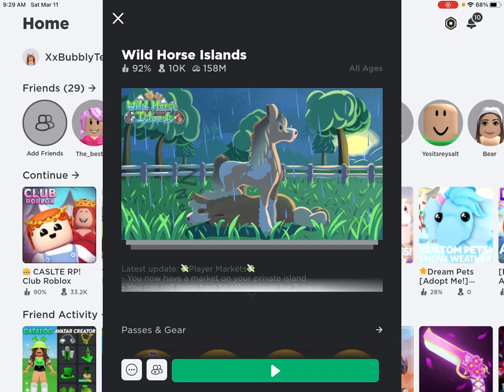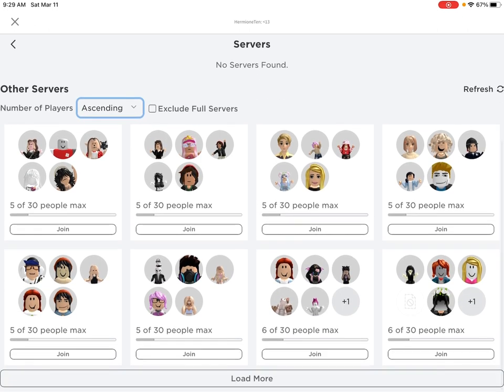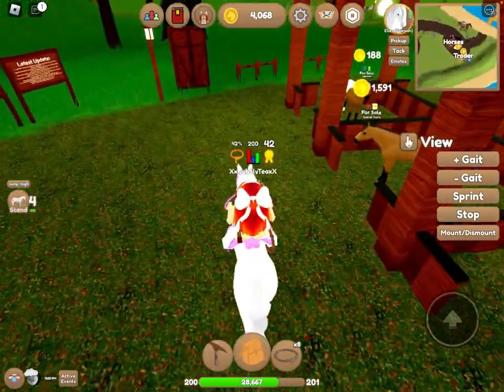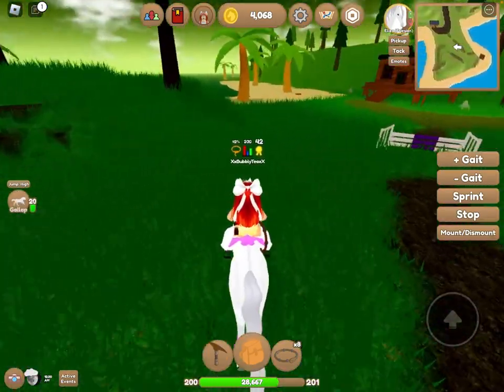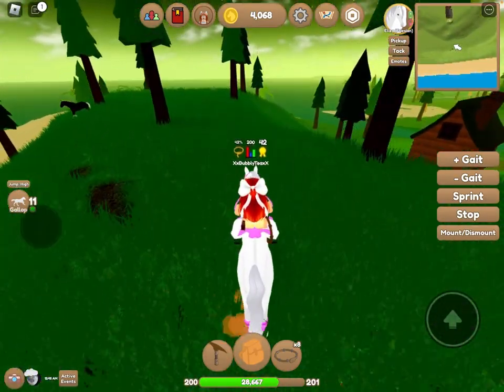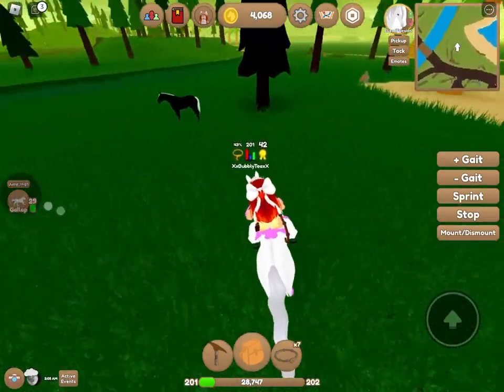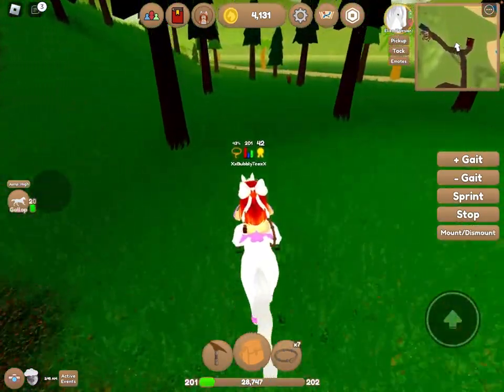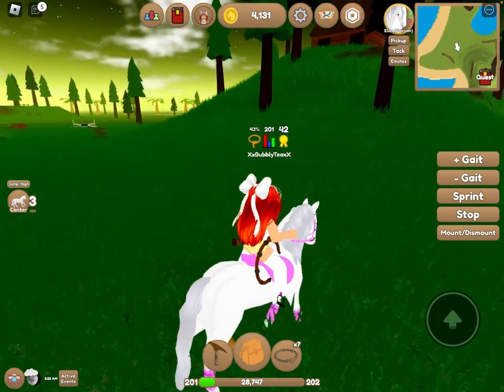How To Find A *FRIESIAN* UPDATED V2 Wild Horse Islands (Roblox)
＊✿❀𝕋𝕠𝕥𝕒𝕝 𝕊𝕦𝕓 ℂ𝕠𝕦𝕟𝕥: 816❀✿＊
𝕎𝕖𝕖𝕜𝕝𝕪 𝕊𝕦𝕓 𝔾𝕠𝕒𝕝: 30
𝕄𝕠𝕟𝕥𝕙𝕝𝕪 𝕊𝕦𝕓 𝔾𝕠𝕒𝕝: 75
𝔸𝕝𝕝 𝕋𝕚𝕞𝕖 𝕊𝕦𝕓 𝔾𝕠𝕒𝕝: 𝟙𝕜

Hello! I’m XxBubblyTeaxX and this is my channel. Sometimes I’ll also post drawing videos! I am a family friendly channel. That means no cursing or inappropriate content. I hope you enjoy my videos! :)